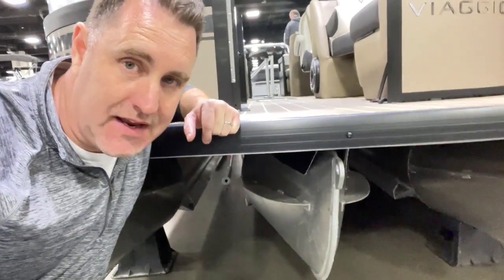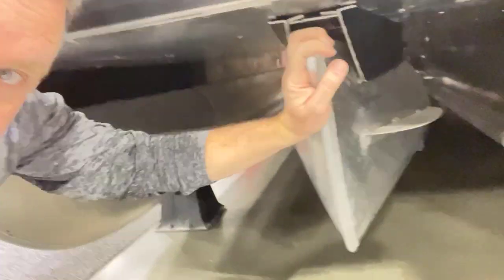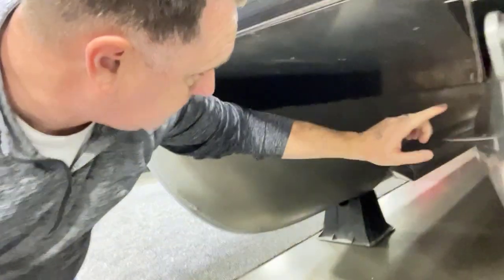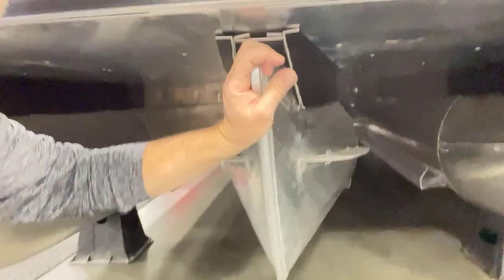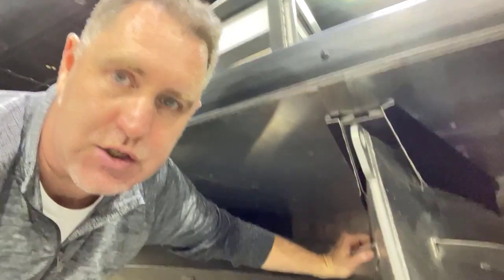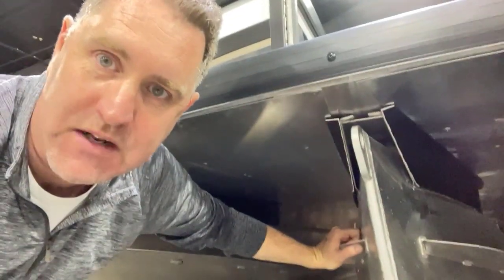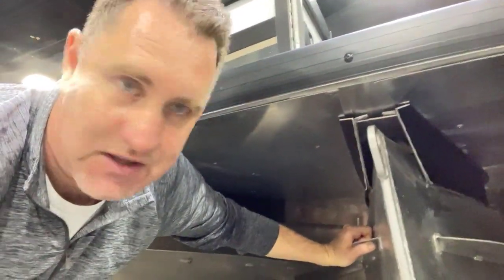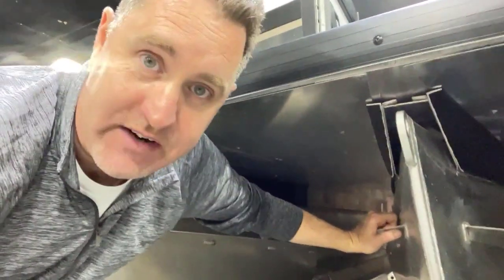Pontoon Construction Quality - It's Often What You Can't See that Makes a Difference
for a free 25 page resource for new & used boat shoppers to assist in the boat research & shopping process.

https:// BoatBuyersSecretWeapon.com/captain :  If you are not 100% confident in your boat handling skills, get nervous docking, avoid fun situations because you’re not sure you can do it, stress over docking and can’t get your anchor to stick, this program is an absolute must for you.

https:// BoatBuyersSecretWeapon.com/academy :  Overwhelmed, confused and frustrated with everything involved in buying a new or used boat?  If so,  the First-Time Boat Buyer’s Academy will help you find the perfect new or used boat at the absolute best price so you can buy it with 100% confidence and have years of happy boating memories.

Discover Pontoon Construction Quality - It's Often What You Can't See that Makes a Difference  & more at Boat Buyer’s Secret Weapon.
RESOURCES FOR SMART NEW & USED BOAT SHOPPERS:

1.  A CAR FAX type Boat History Report For Your Boat Research -}

2.  Best INSURANCE QUOTE for Your New or Used Boat -}

1. Best Compression Tester -}

2. Moisture Tester -}

3. Waterproof Flashlight -}

4. Inspection Mirror for Hard to See Places

1.  Basic Safety Kit -}

2.  US Coast Guard Approved Life Jacket -}

3.  My Daughter’s Favorite Towable -}

4.  Must Have Fishing Gear -}

5. Better than Yeti Coolers -}

9:  How to Buy a Used Aluminum Fishing Boat